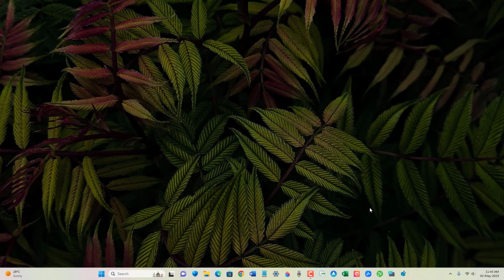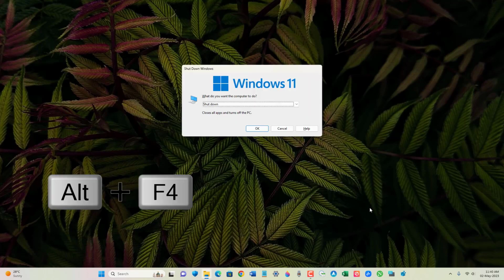How to quickly Shutdown Windows 11 running computer using only a Keyboard ?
This video tutorial is all about How to quickly Shutdown Windows 11 running computer using only a Keyboard.